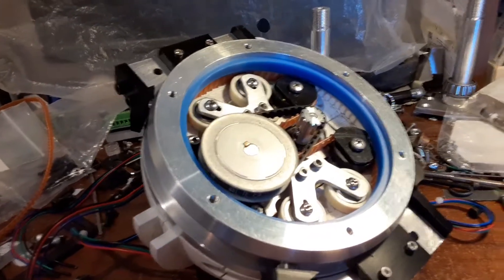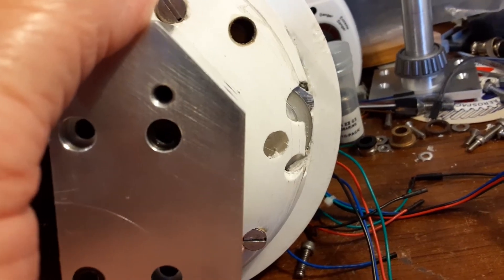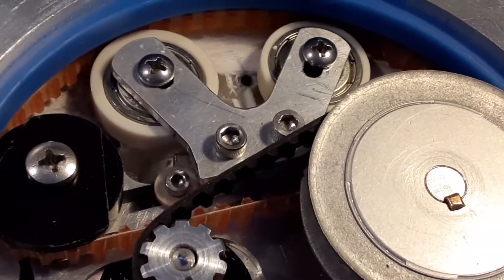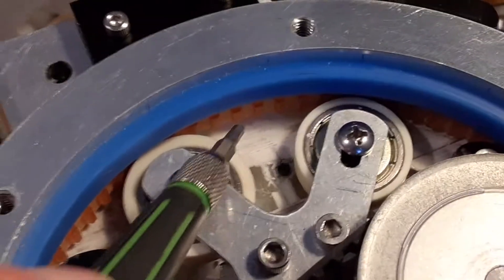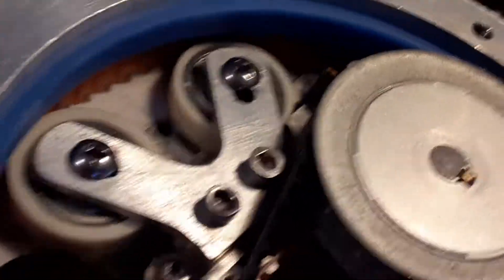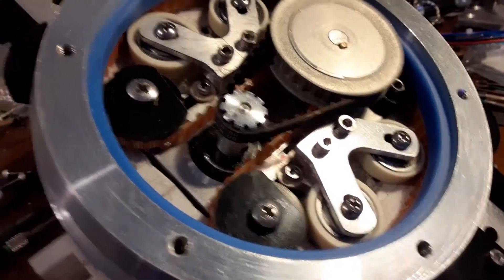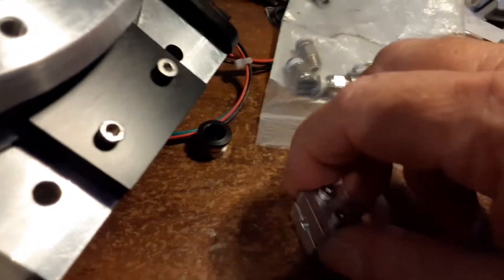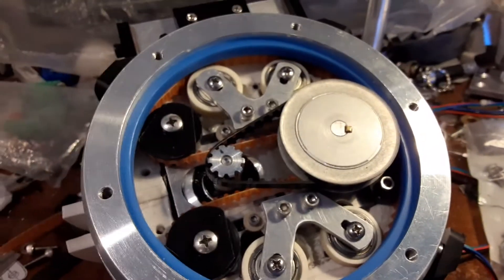Final belt system completed, 2-5 axis indexer. This 3D printed Arduino based.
This one video is about the new pully system and hopefully the final reworking of the internal components.
I had to revamp the entire system because it did not perform to meet the goals I needed.